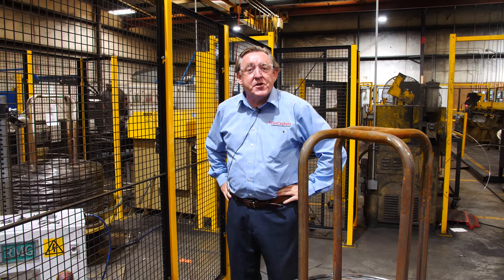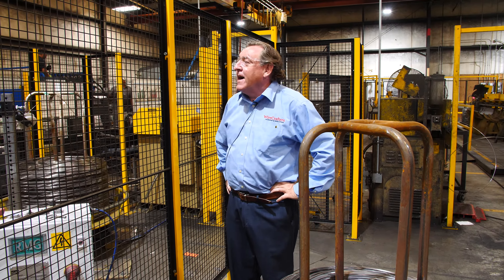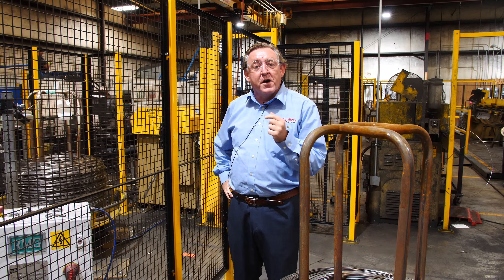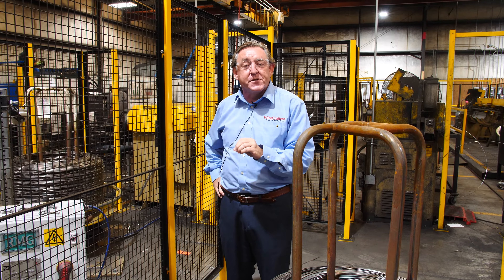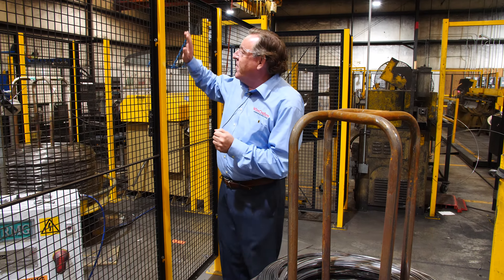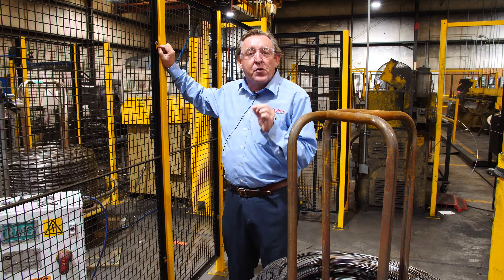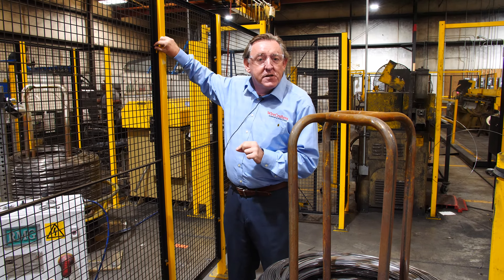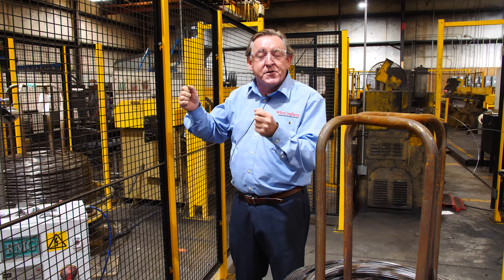This Machine Guarding Installs Faster Than Any Other!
Join Andy Cartwright, WireCrafters' Regional Manager for the West Coast, on a special tour of the WireCrafters facility in Louisville, Kentucky. In this informative video, Andy showcases how WireCrafters utilizes its own innovative products to ensure safety within the facility.

What You'll Discover:
- A first-hand look at WireCrafters' wire spooling gauges.
- An inside view of the RapidGuard II product range, emphasizing the ease of installation and compliance with safety regulations.
- Insight into how WireCrafters' solutions are practical and efficient for field use, particularly in hazardous areas.

Key Moments:
- 00:00:00: Introduction to WireCrafters and the facility tour.
- 00:00:21: Overview of the RapidGuard II product range and its features.
- 00:00:51: Andy's closing thoughts and invitation to explore more at WireCrafters.com.

Stay Safe:
Remember, safety is paramount. Let WireCrafters be a part of your solution. We hope you have a safe day and look forward to seeing you soon!